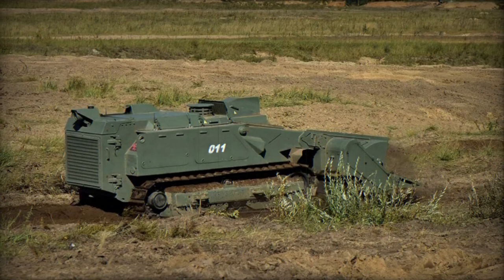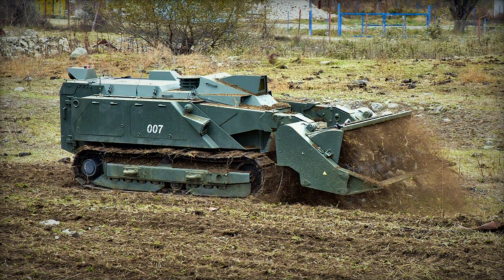JSC Uran 6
The Uran-6 tracked battlefield robot serves the modern Russian Army in the mine-clearance role.